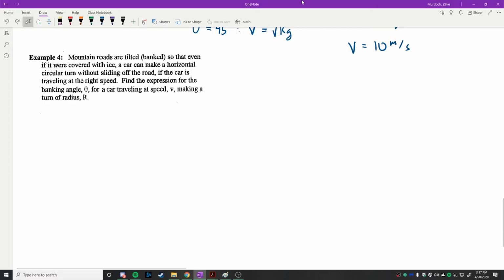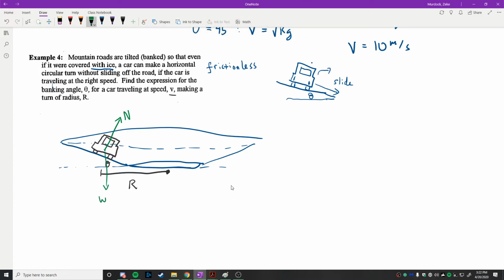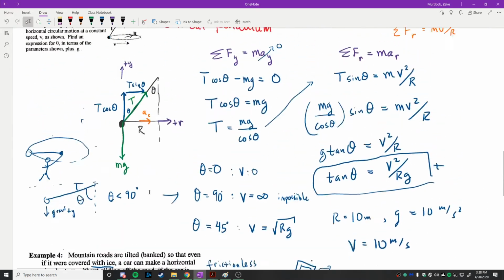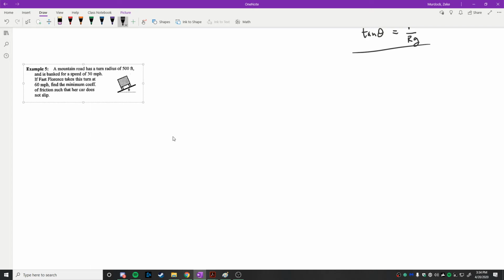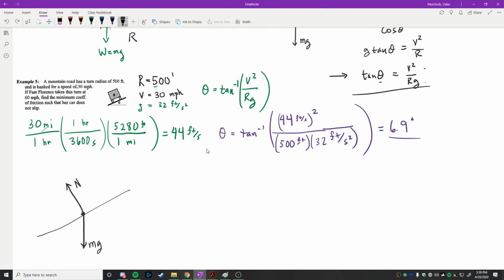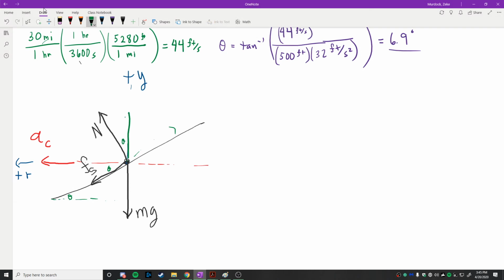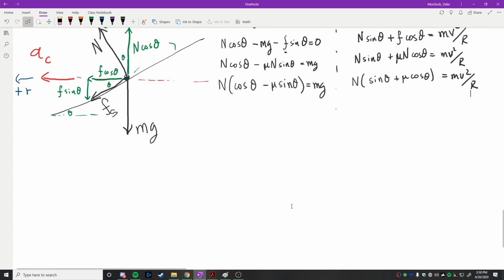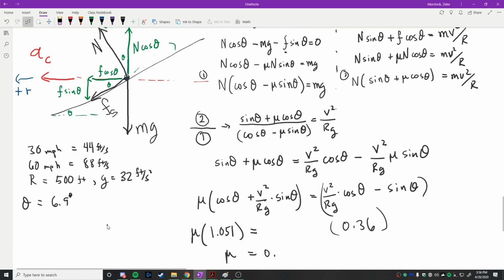Phys 1a - Circular Motion Problems